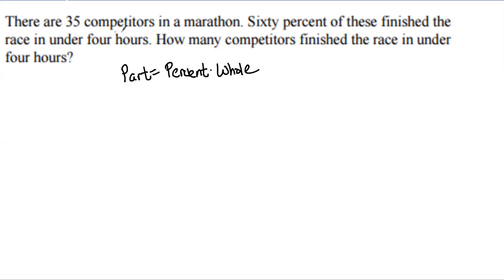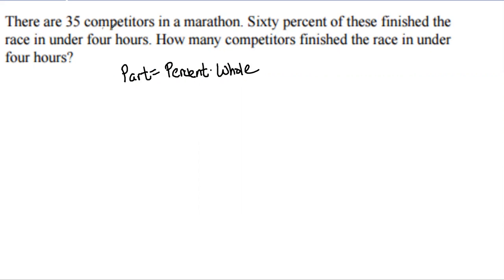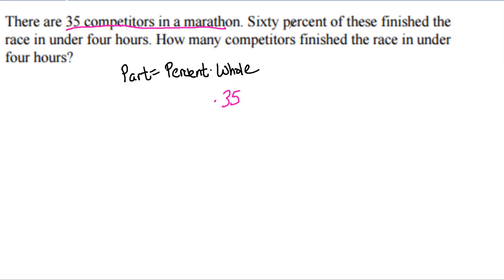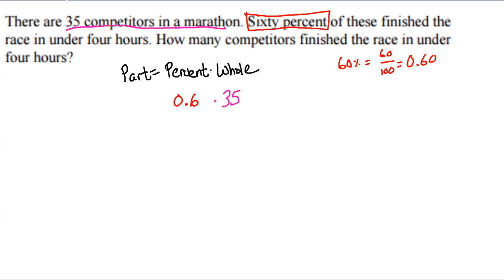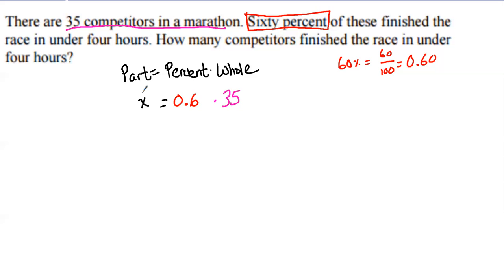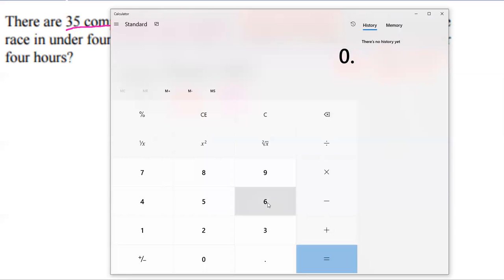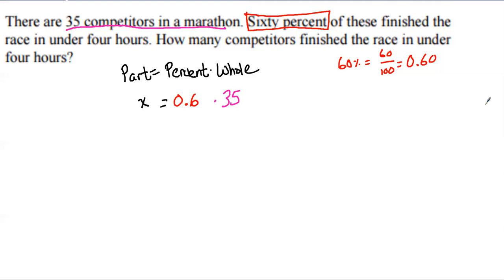Pre-Algebra - The Percent Equation - Word Problem 3 (Marathon)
Chapter 6 - Percents;  Section 6.4 - The Percent Equation; Pre-Algebra